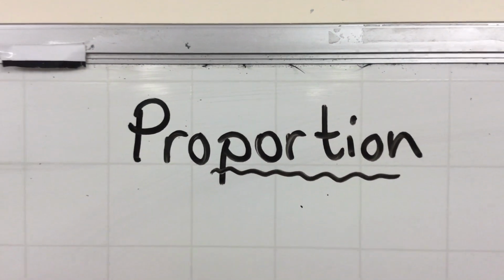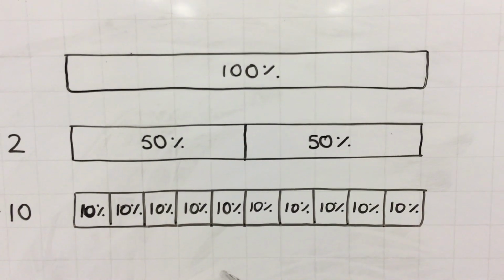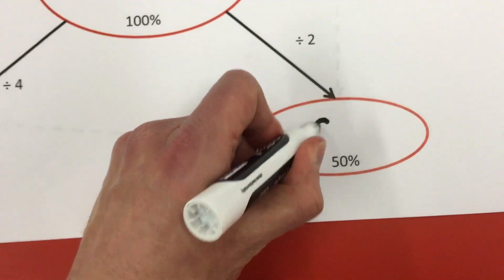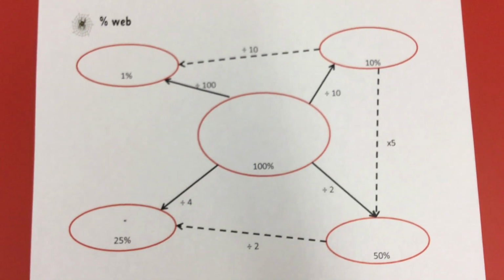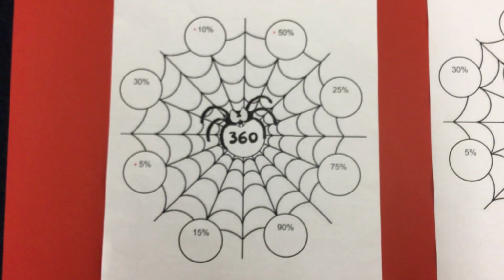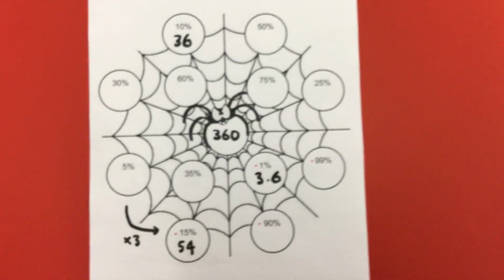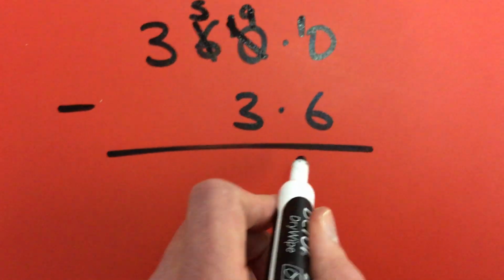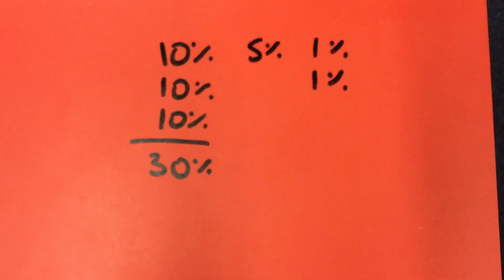Y6 Maths Tuesday 5/1/21 - Percentage Webs